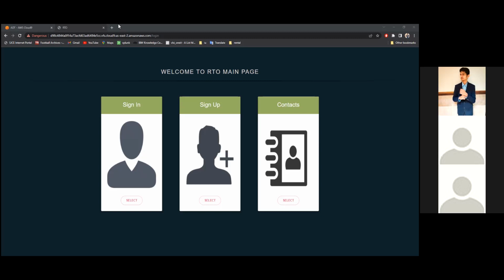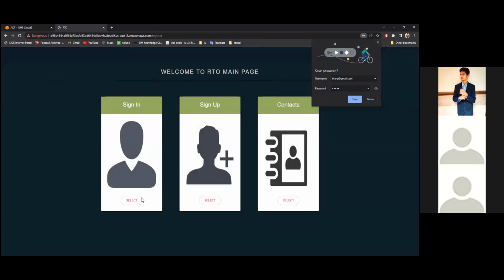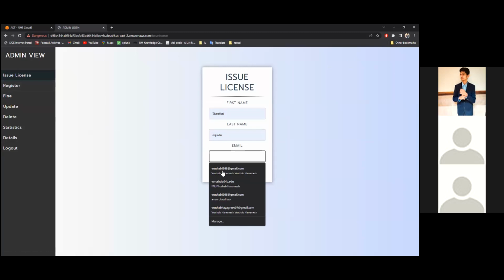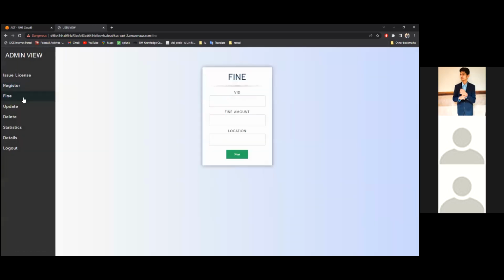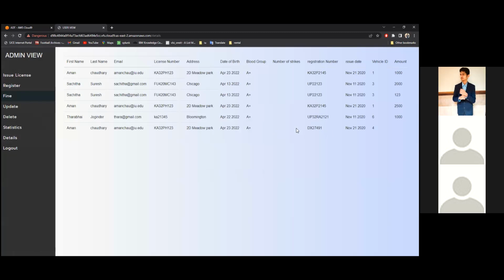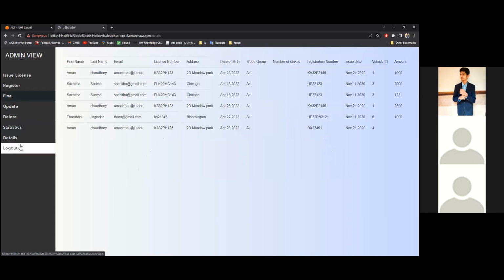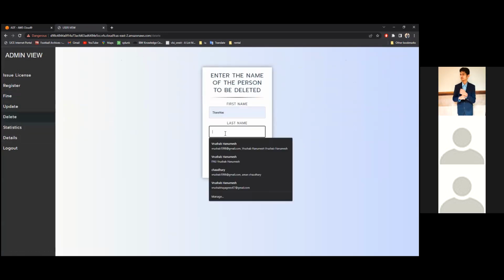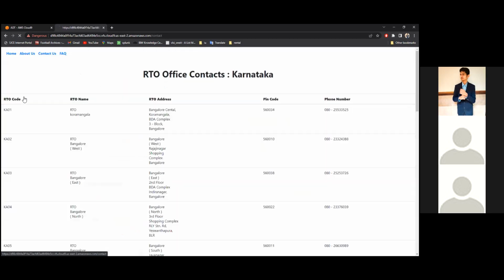ADT Project Presentation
ADT Final Project Demo